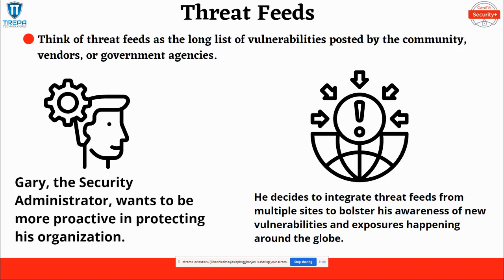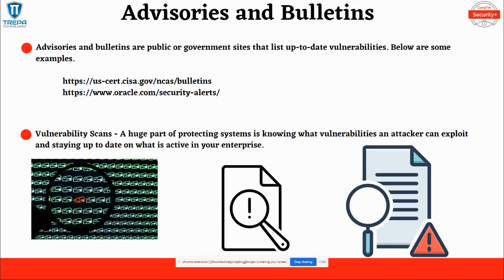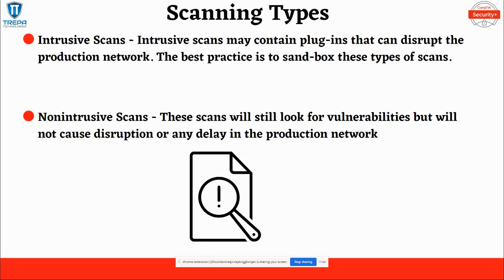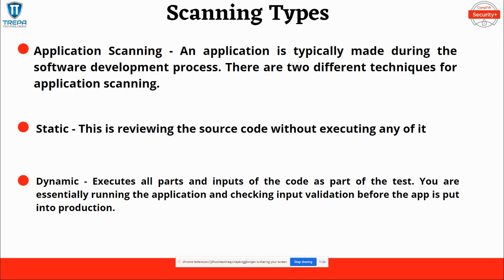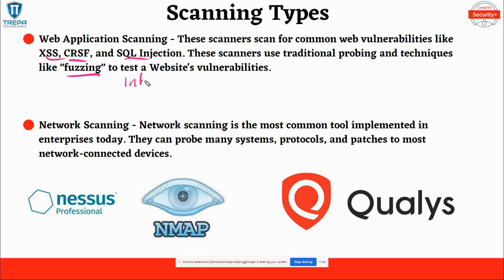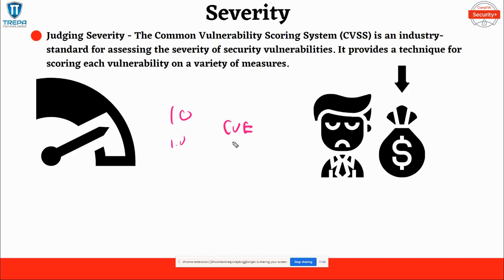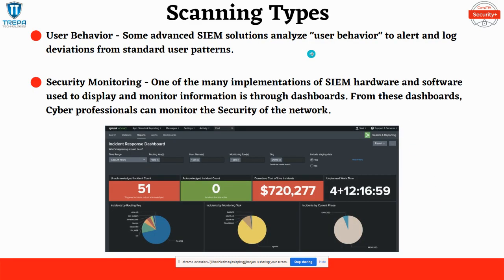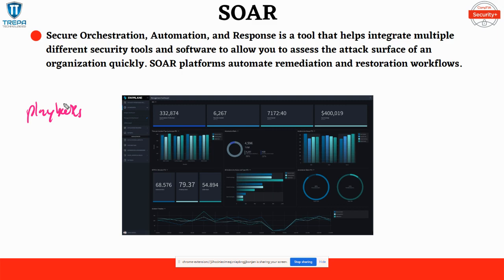Domain 1.7 Security Assessments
Welcome to the Trepa Technologies Security Plus course. I tried my best to make some decent Security Plus videos. And I hope you enjoy them! In this video we will go over Domain 1.7 Security Assessments